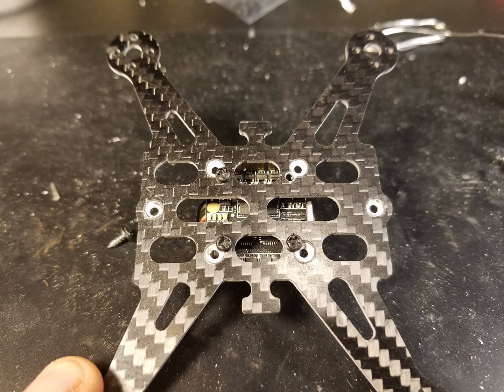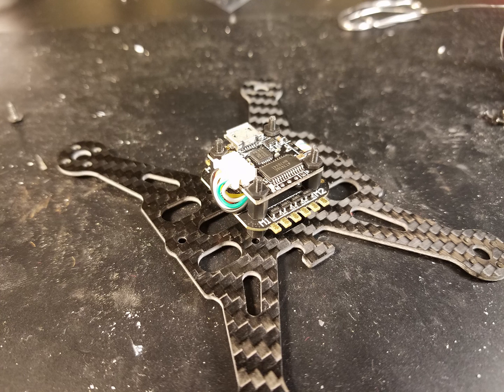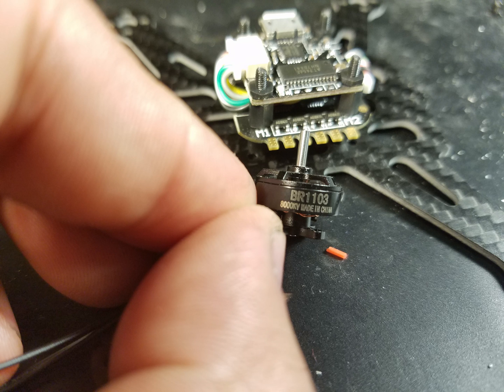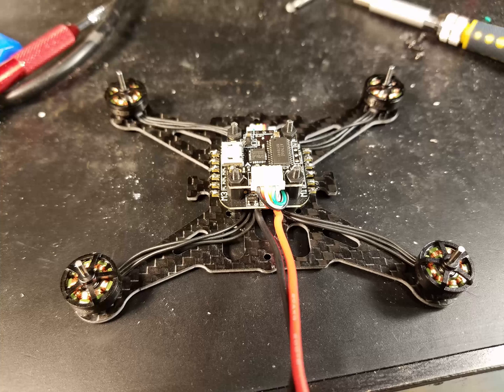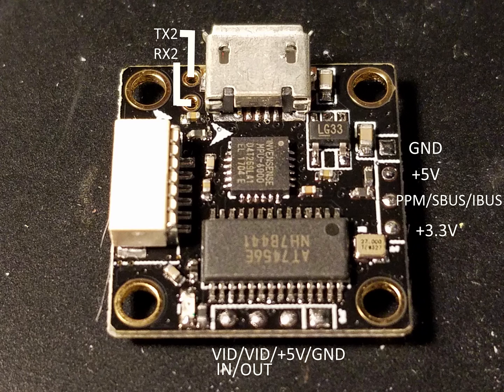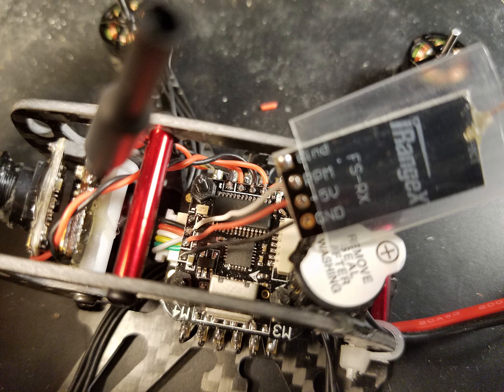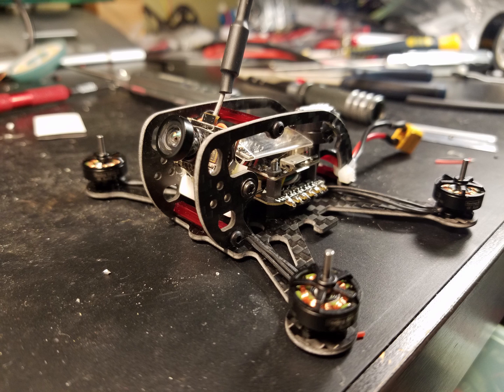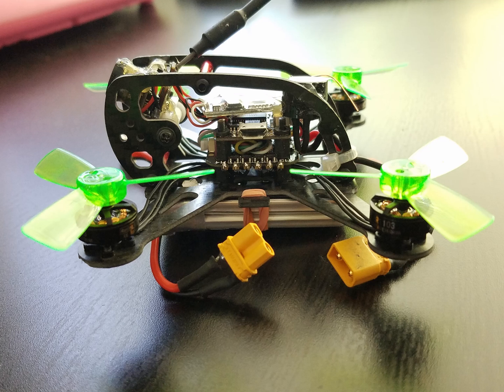Super_S Flytower AIO build esc fc osd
Parts Used:
Racerstar br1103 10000kv motors (they don't sell the 8000kv anymore

sorry for the short flight video. i really suck at flying.